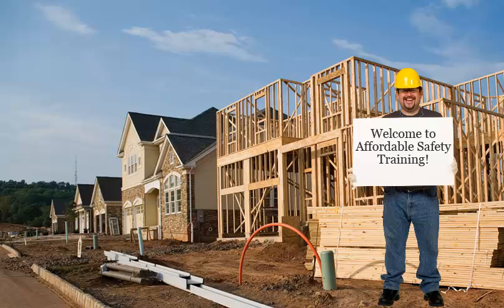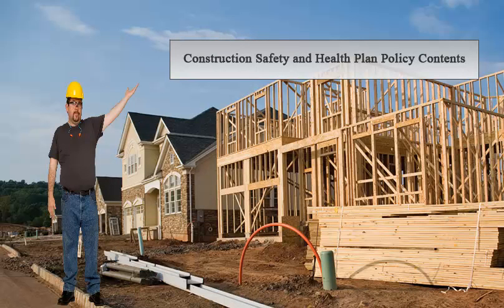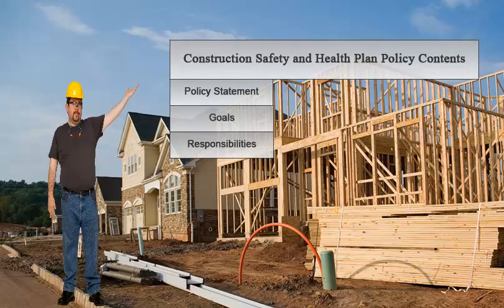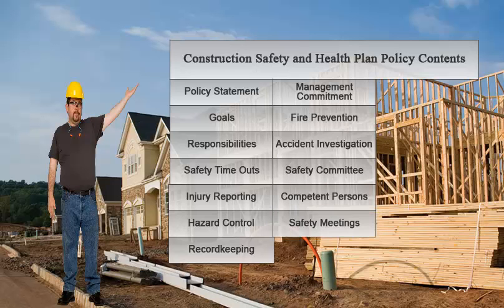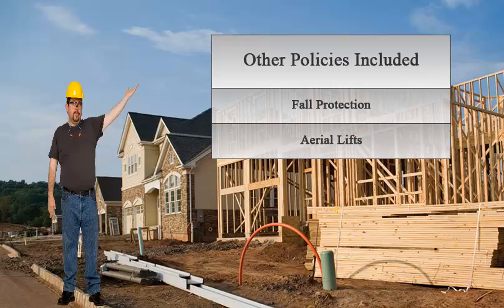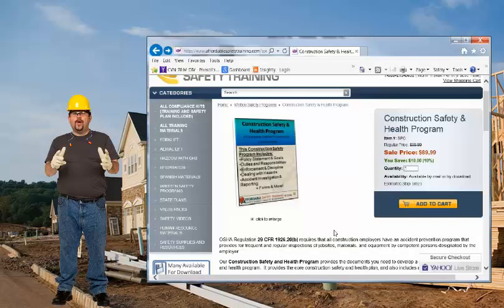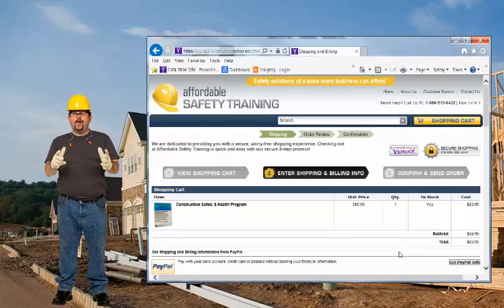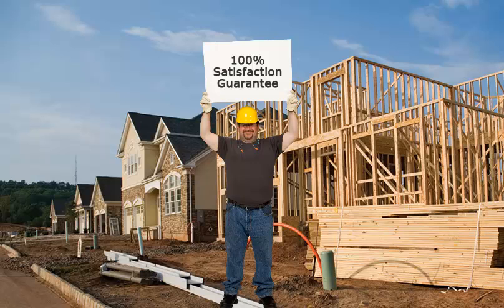Construction Safety and Health Program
A Construction Safety and Health Plan is a required and important part of maintaining workplace safety.  Affordable Safety Training offers an affordable and effective solution.